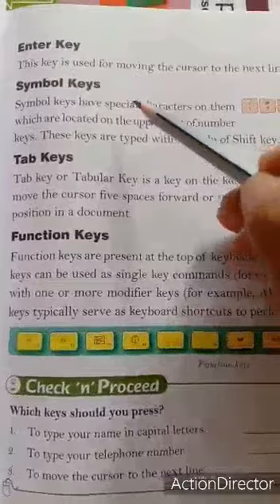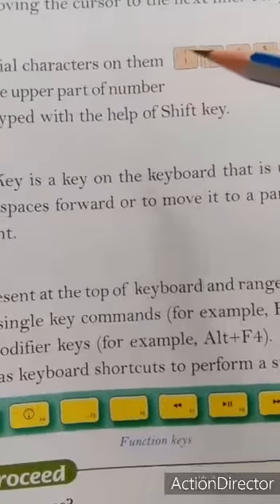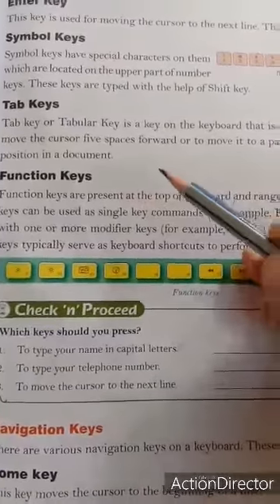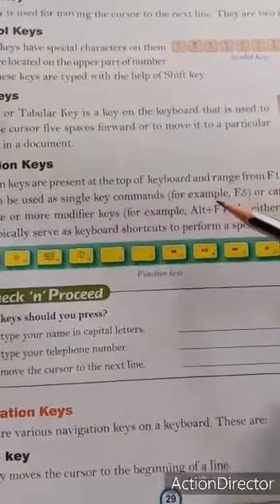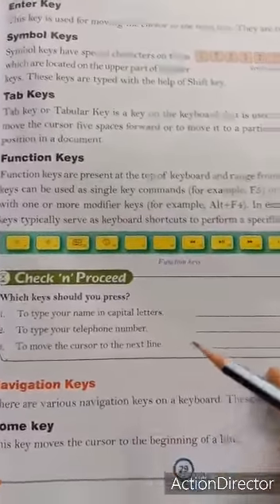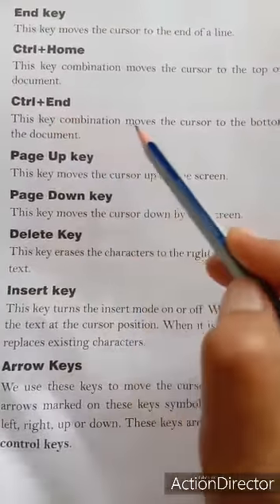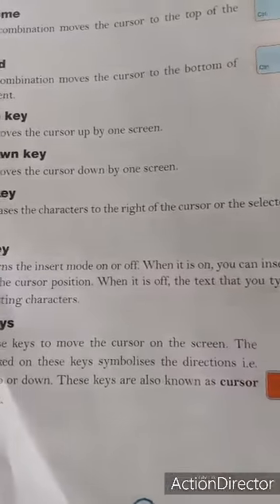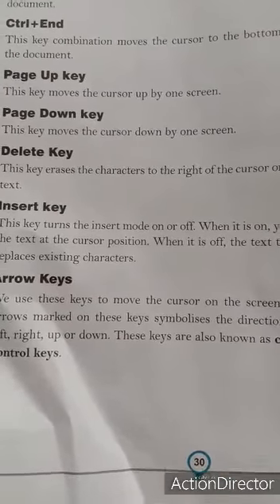Computer - ch-4 continue (Class-3)